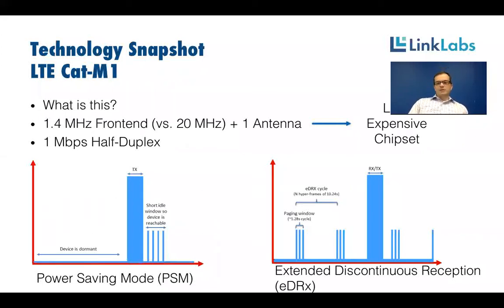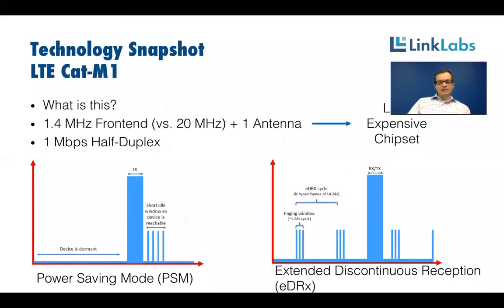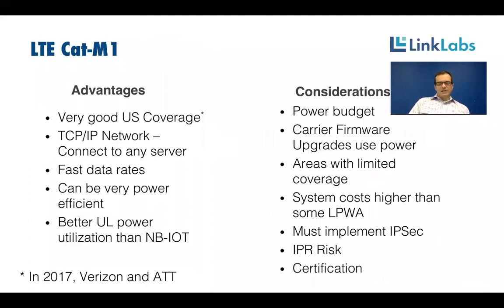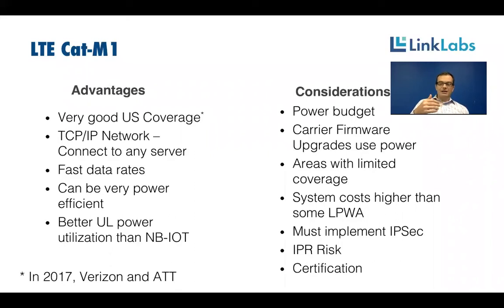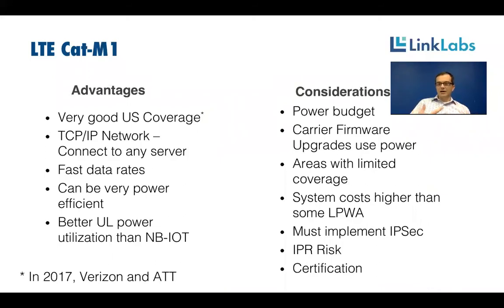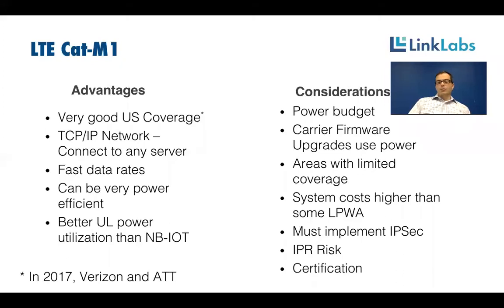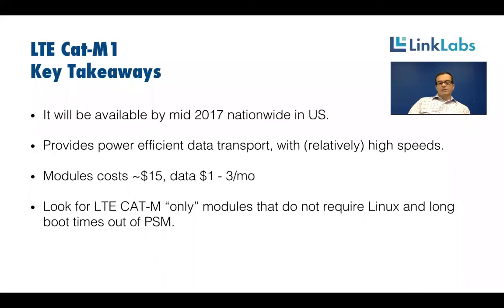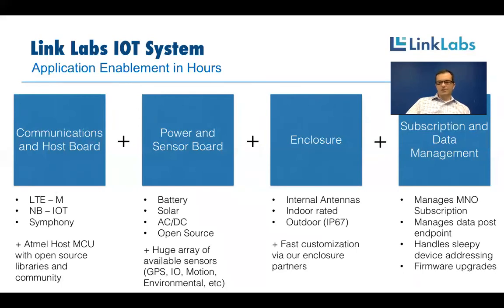LTE Cat-M1 Sensor Suite Information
Link Labs CTO Brian Ray discusses LTE Cat-M1 technology.